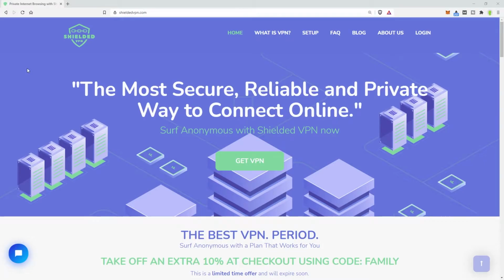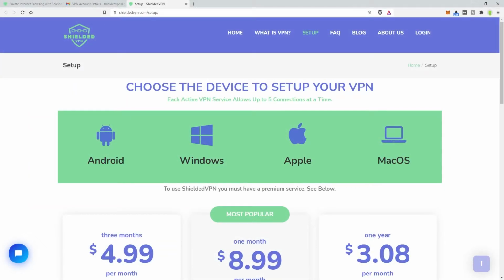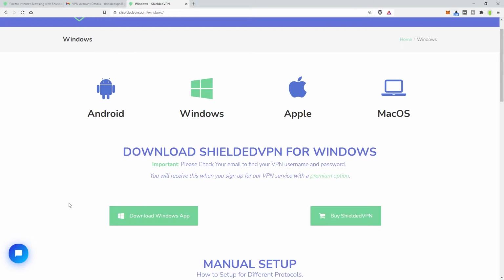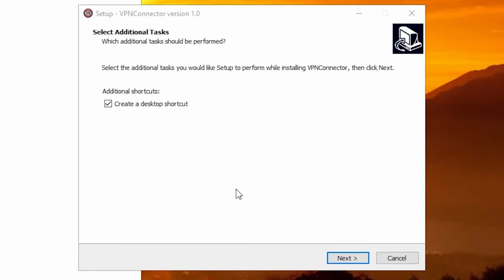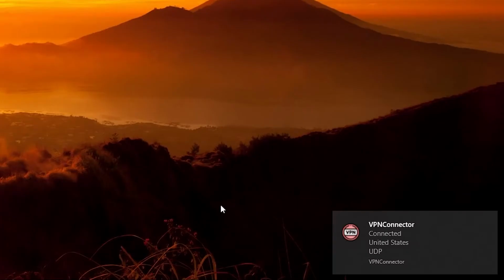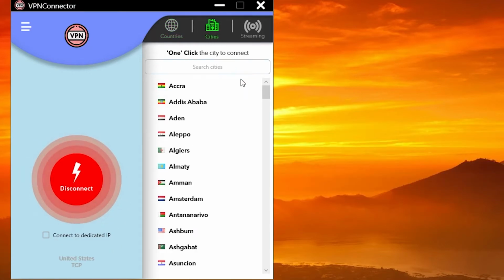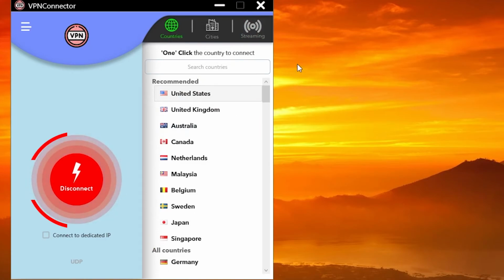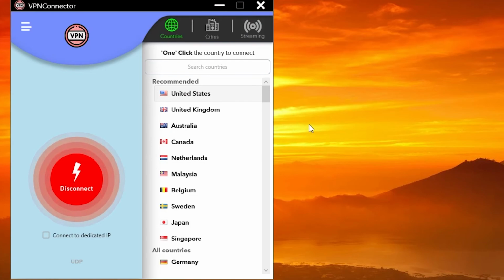How to set up our VPN in Windows - Shielded VPN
How to set up our VPN in Windows - Shielded VPN - Our Service